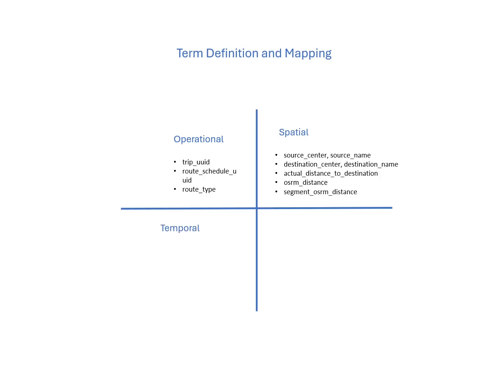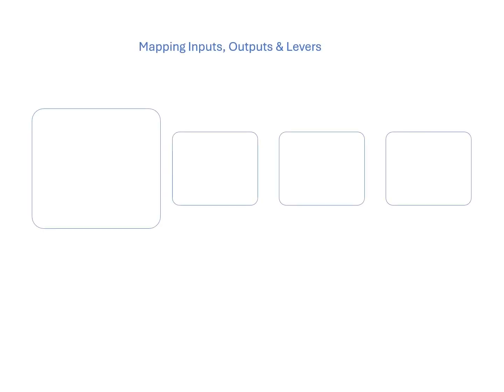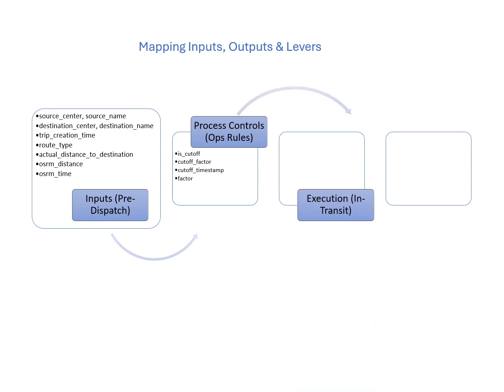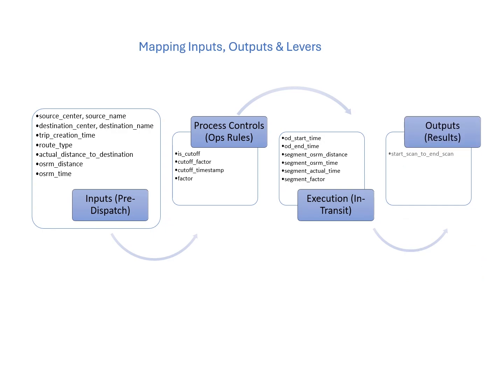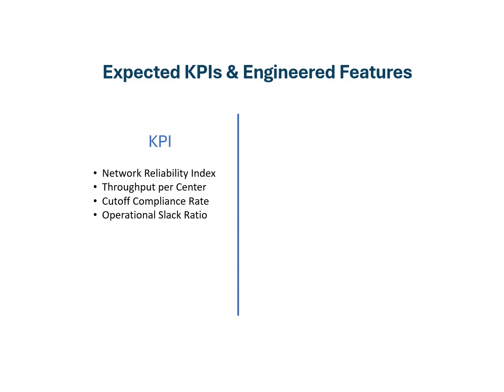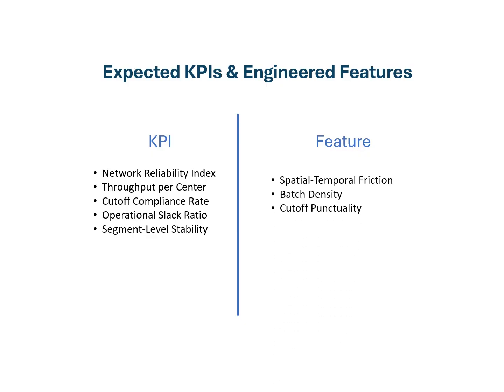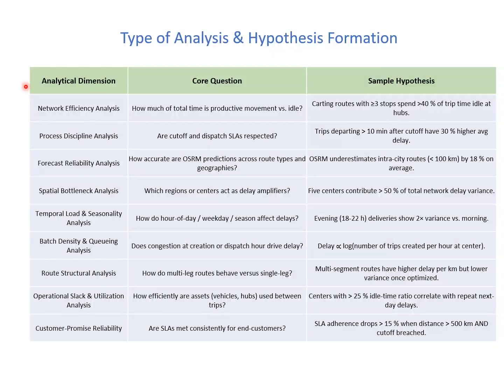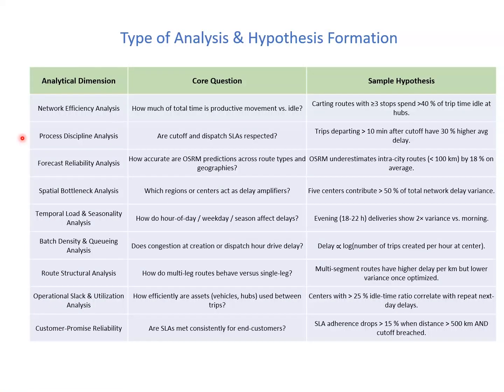The WHAT of Analysis | Transportation Problem Part 2 | The Metadata and Business Understanding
In the previous video, we understood why delivery-time accuracy matters for logistics: cost, customer trust, and operational efficiency.

In this episode, we move to the WHAT of Analysis — where we convert business understanding into an analytical system. You’ll see how to connect metadata, map variables, and define the blueprint that drives predictive modeling.

🔍 Case Study Context:
Imagine you’re running deliveries across India. Each route, distance, and timing error affects cost and customer experience. To improve forecasting and reduce delays, we’ll structure the raw transportation data into a clear analytical framework.

🧩 What You’ll Learn:
• How to read and interpret real-world metadata (trip, route, source, destination, timings)
• How to map your system (inputs → process → outputs)
• How to define dependent, independent & control variables
• How to identify key KPIs (delivery time, distance efficiency, delay ratio)
• How to form hypotheses and prepare for predictive analysis

📊 Dataset Focus:
– trip_creation_time, route_type, source/destination, actual_distance_to_destination, actual_time, start_scan_to_end_scan, cutoff_factor, etc.

🧠 Key Takeaway:
You’ll leave this video with a full analytical blueprint — ready to clean, engineer, and model in the next part.